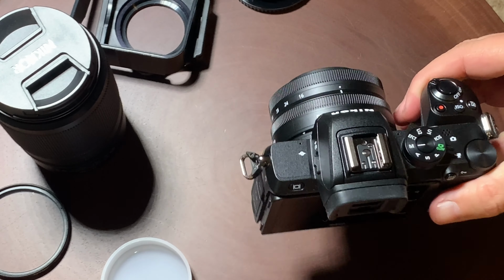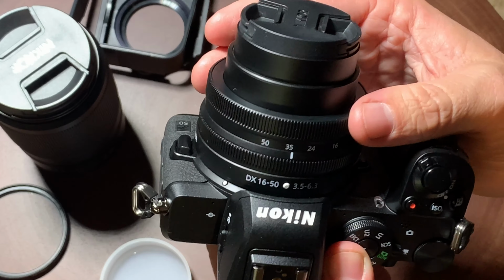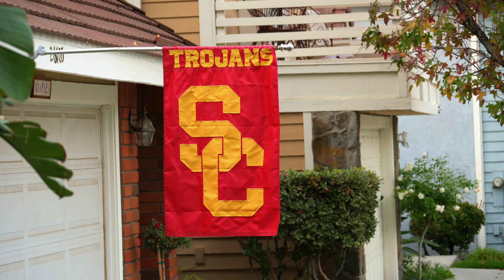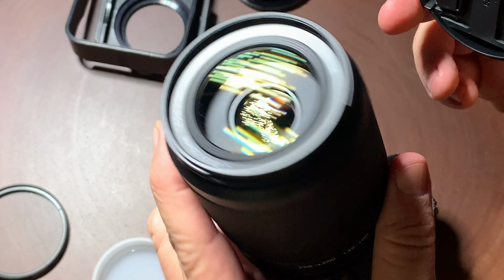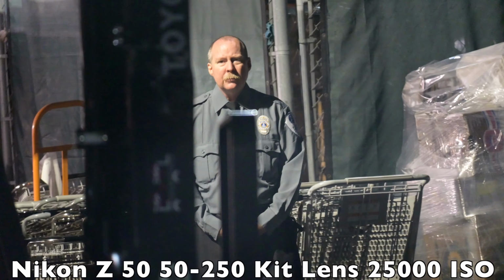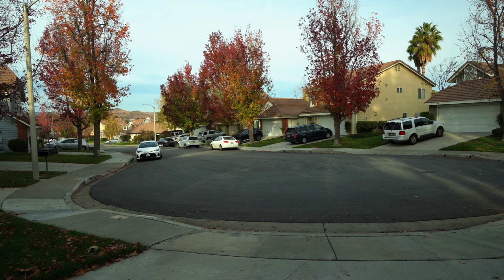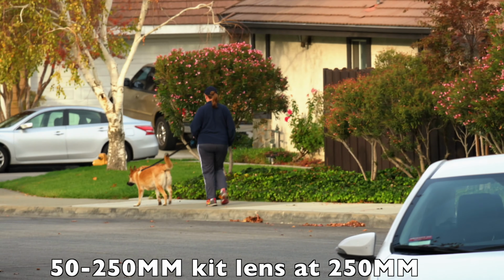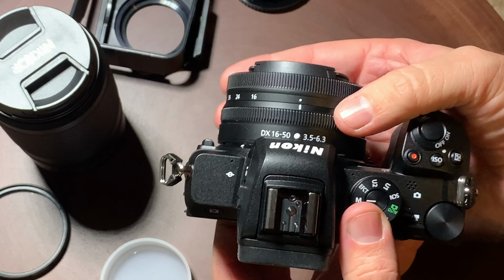Nikon Z50 full Review and test footage (Amazing little Camera)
Mark test out the Nikon Z50 two lens kit and he try's out camera with the 16-50MM and 50-250MM kits lenses and shares his thoughts: is the Nikon a better value than Sony mirrorless cameras.